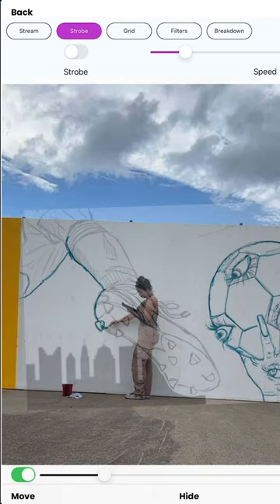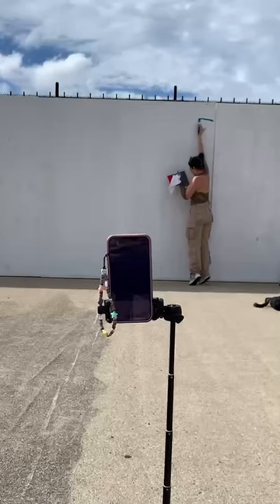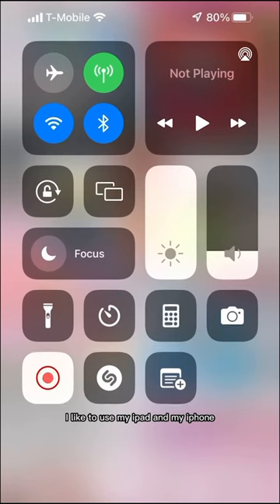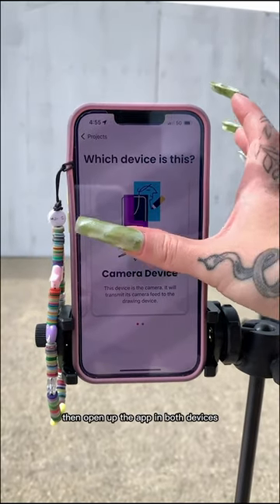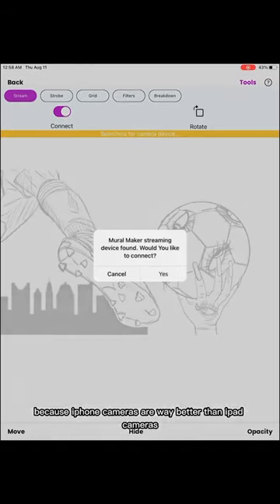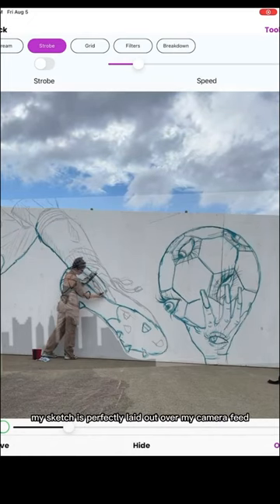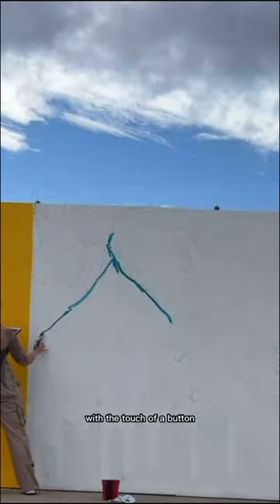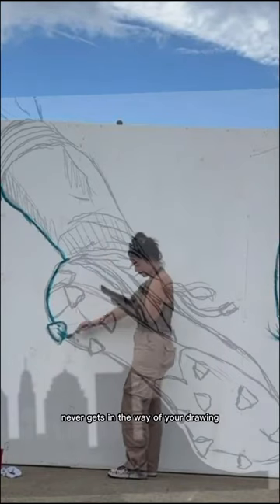Secret *hack* artists use to create murals quick!